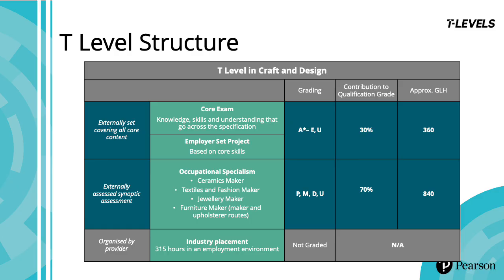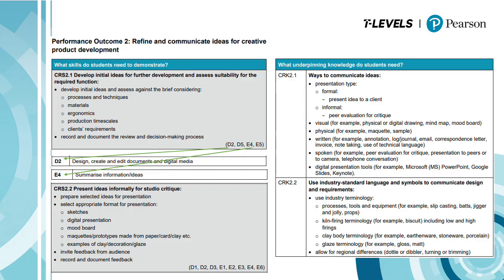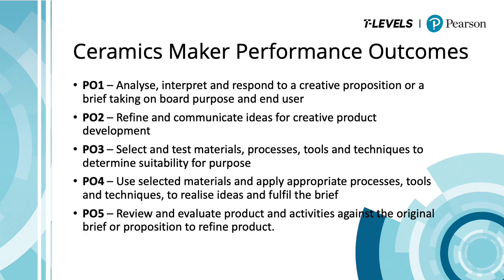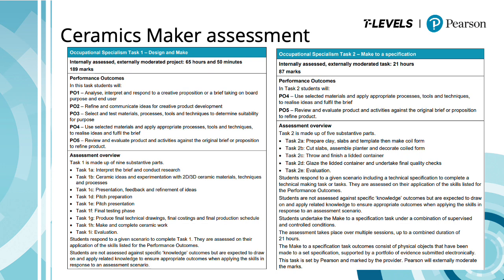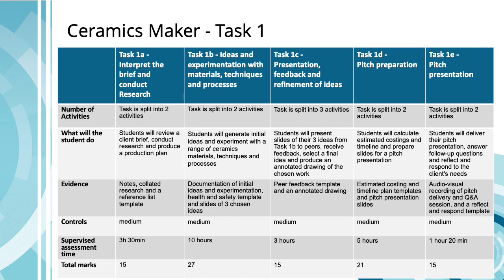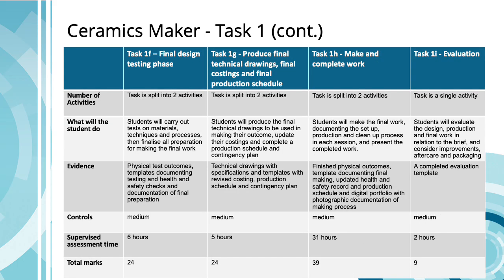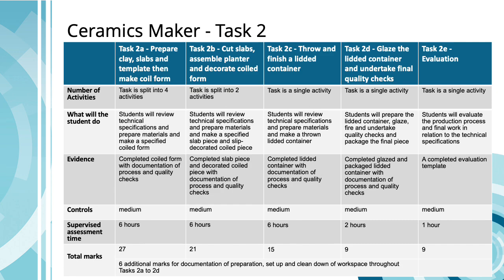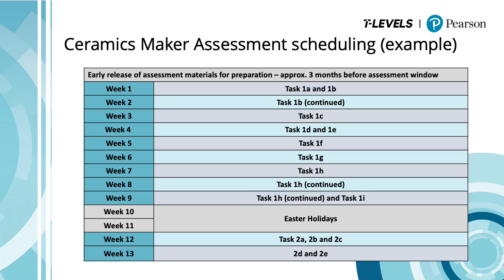T Level Craft & Design| Occupational Specialisms| Getting to Know the Specification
Watch this bitesize recording on the T Level Craft and Design Occupational Specialisms that will guide you through the Specification.